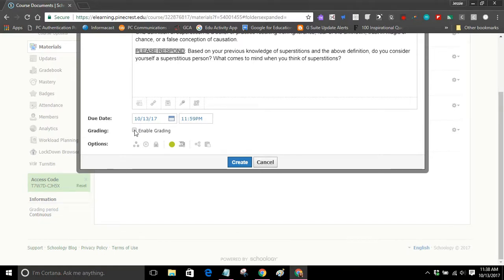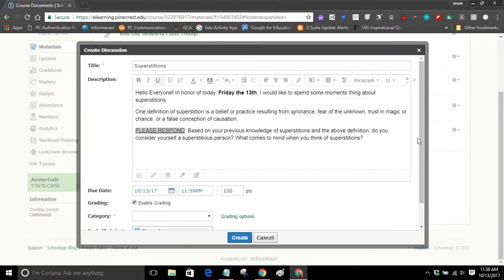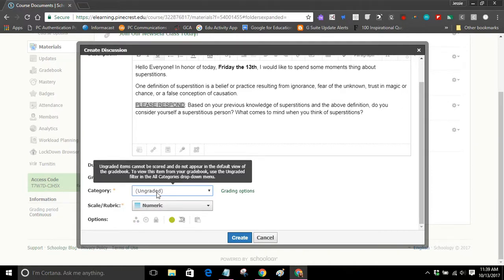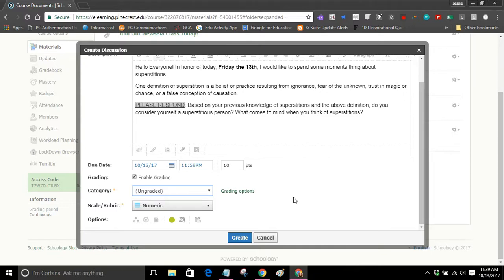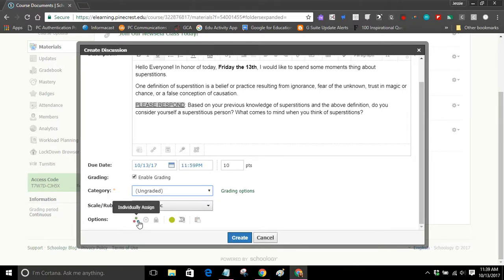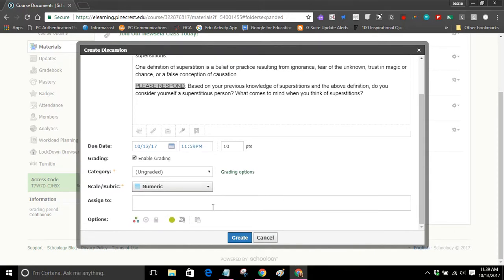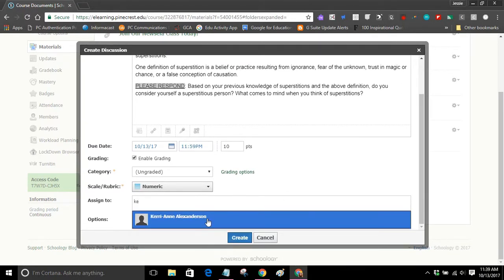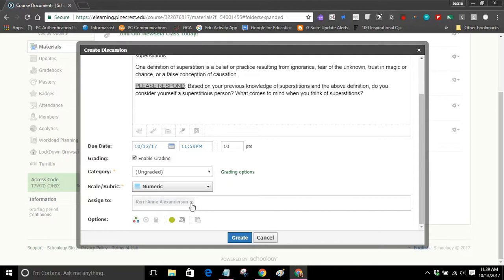Schoology Discussion Board